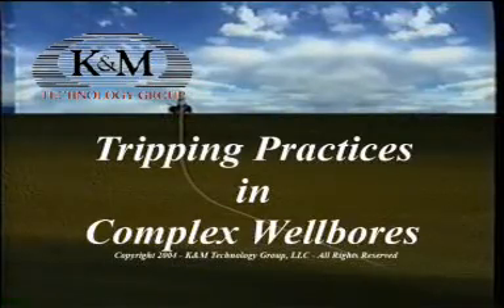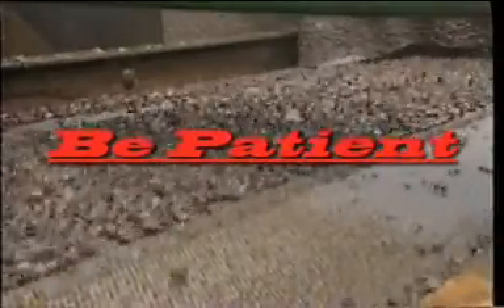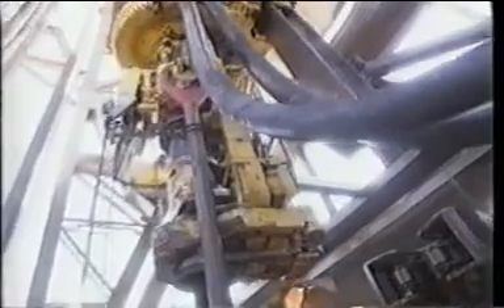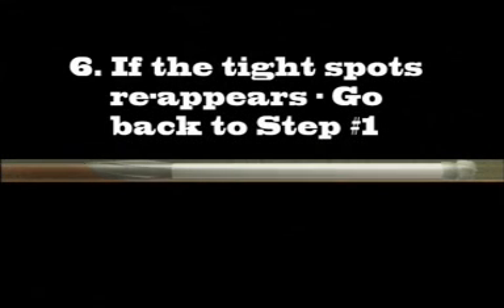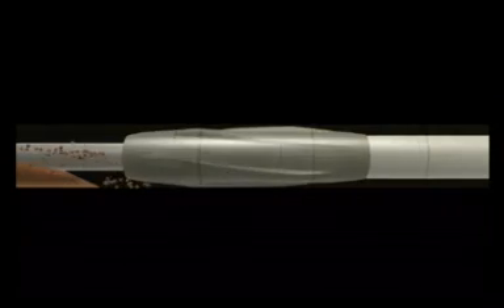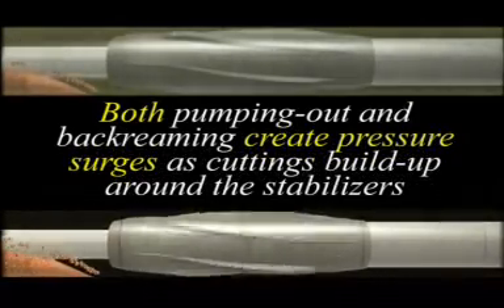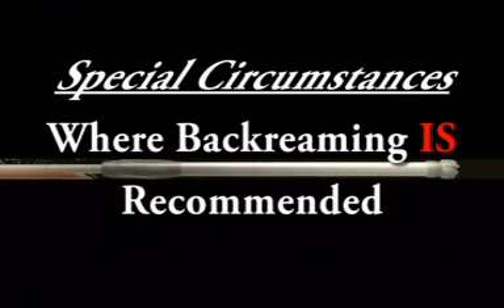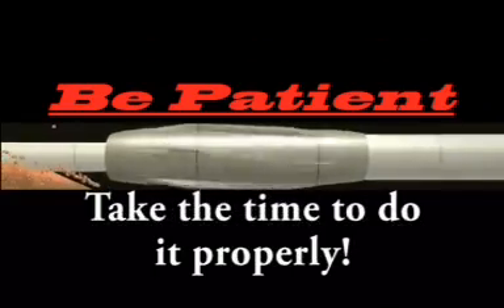17. Hole Cleaning during tripping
in this video, the instructor discusses the hole cleaning during tripping out of hole and the back reaming procedures.